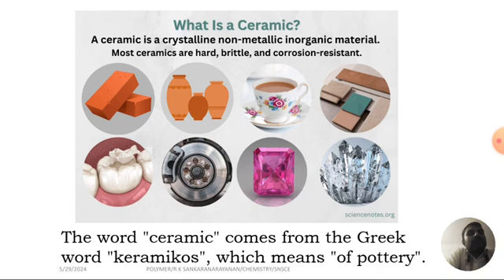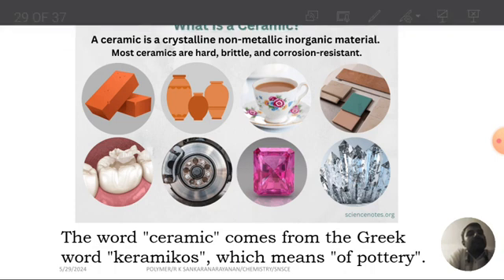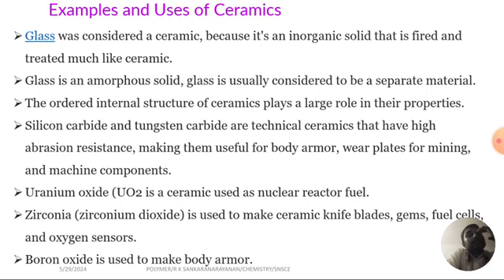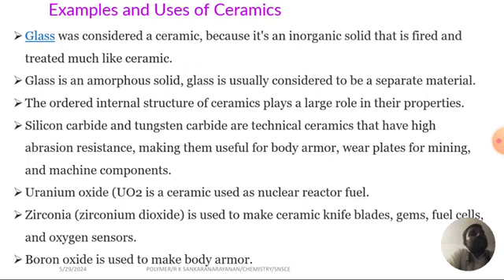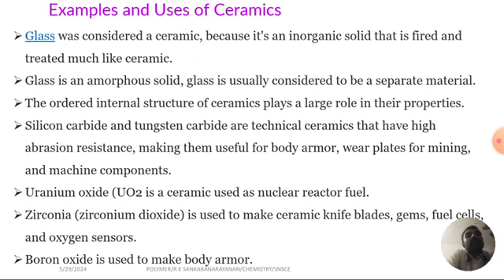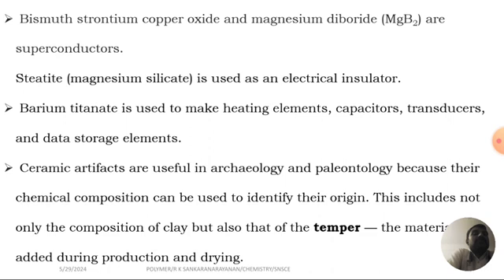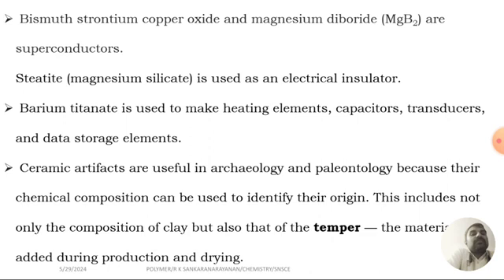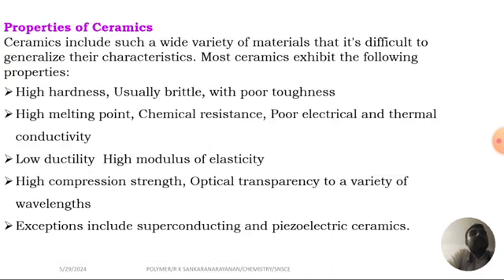R K SANKARANARAYANAN-AP/CHEMISTRY I POLYMER I SNS INSTITUTIONS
Combining ceramics with polymers improves impact resistance and reduces brittleness by merging ceramics' durability with polymers' flexibility. This hybrid material is ideal for advanced coatings and high-performance composites.